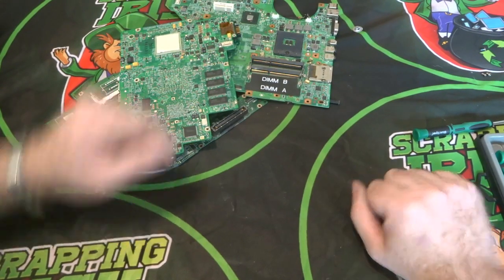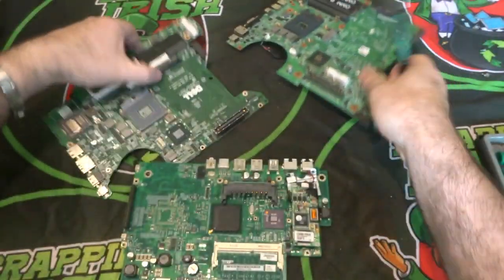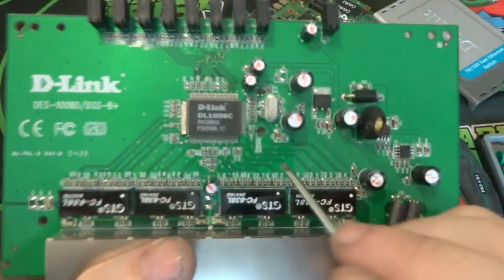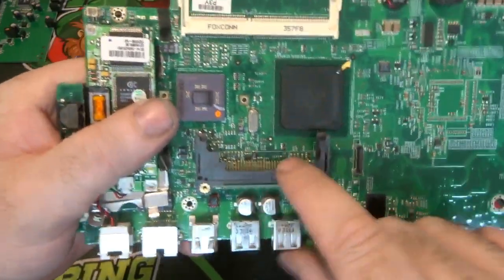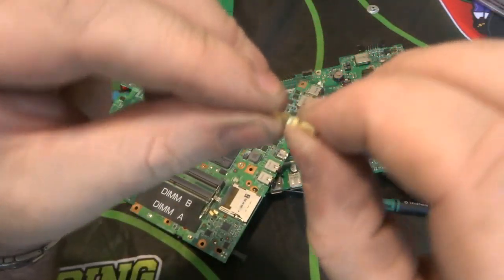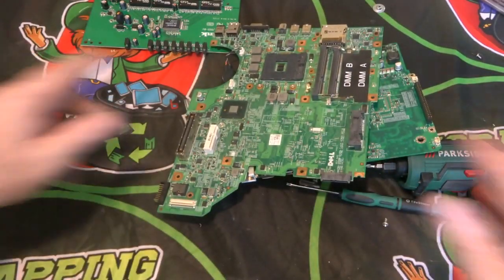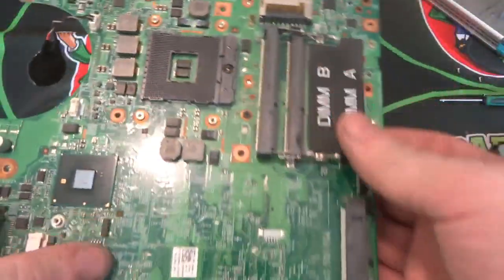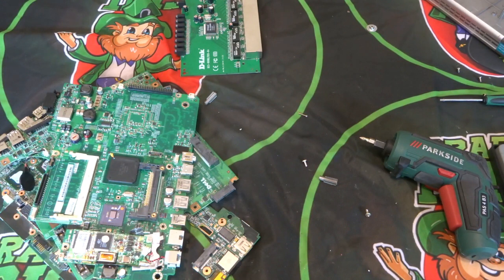where is the gold hidden on a circuit board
in this video i show you where i find the gold and other precious metals on a circuit board,i talk about what i take off the board for gold recovery